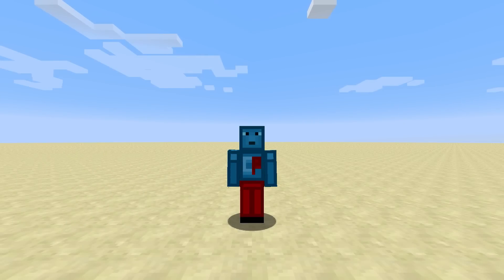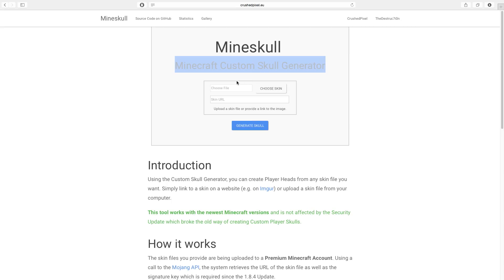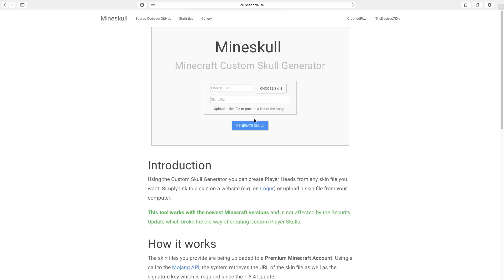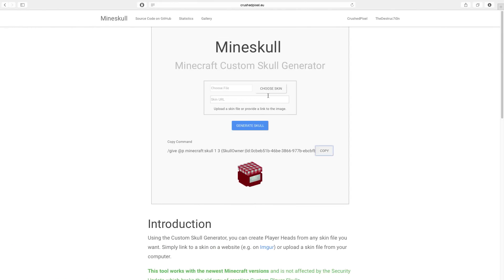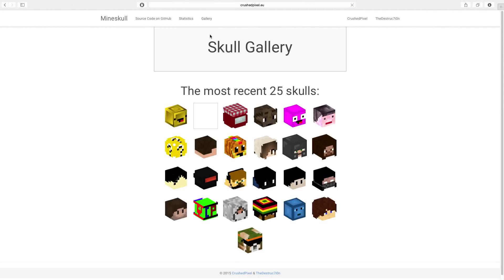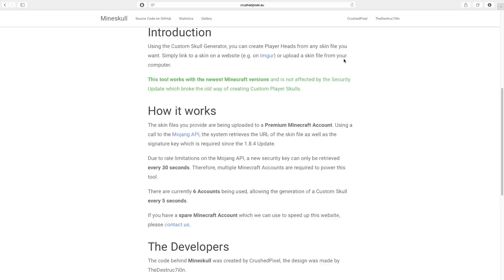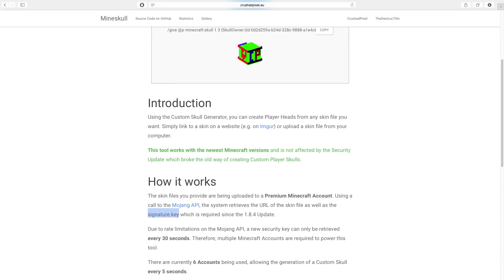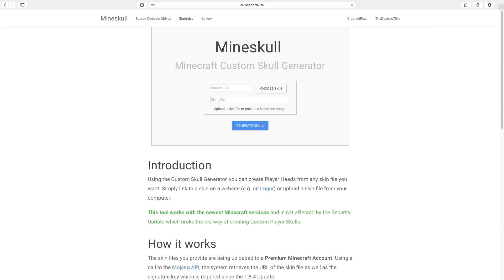Mineskull | Custom Player Head Generator for Minecraft 1.8.4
Mineskull is a Custom Player Head Generator that works in the newest Minecraft Versions!

I created a Website that allows you to create Custom Player Skulls that work in Minecraft 1.7+